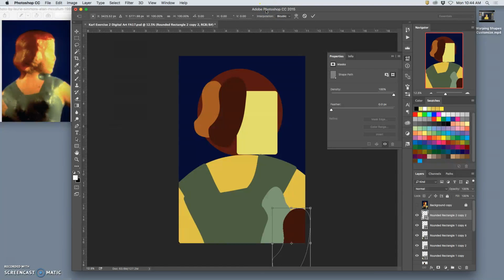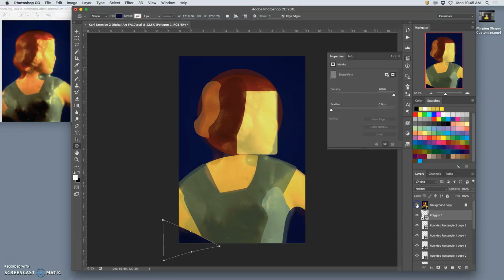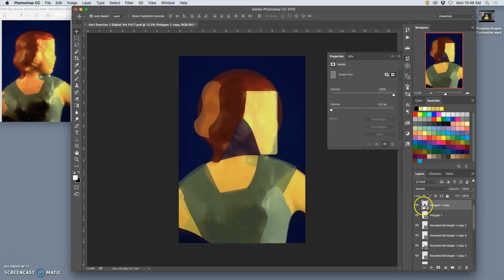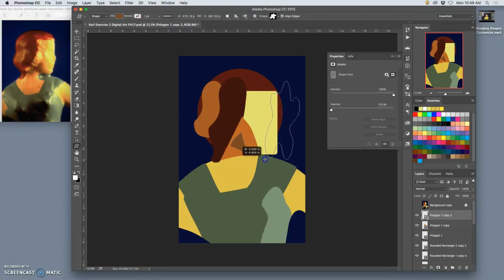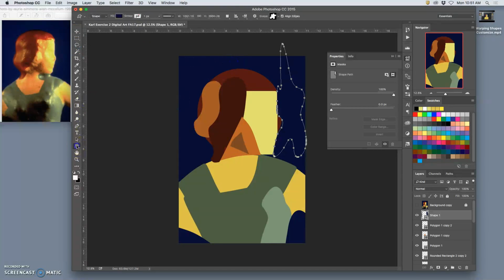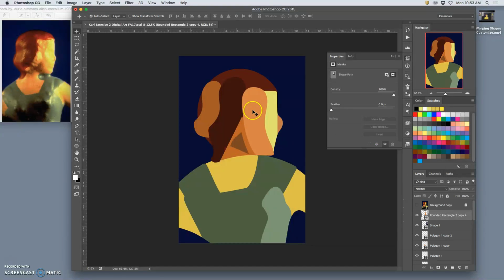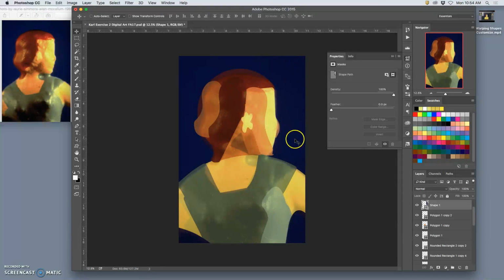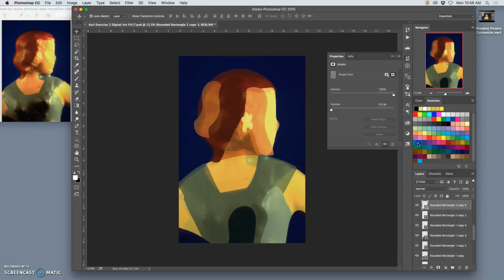3 Layering Lots of Repeated Customized Shapes